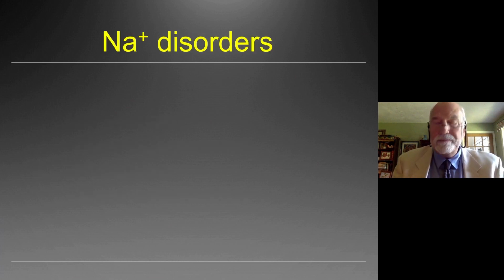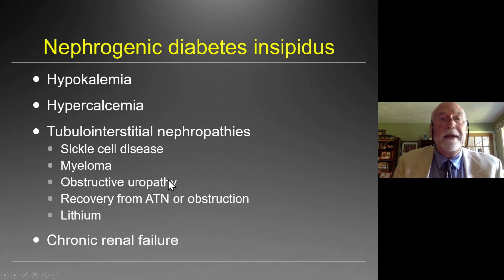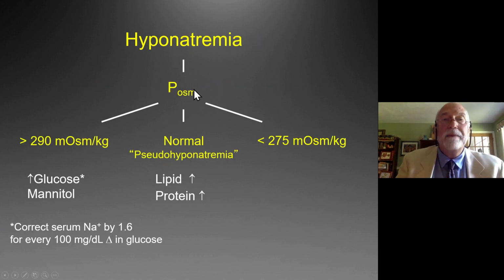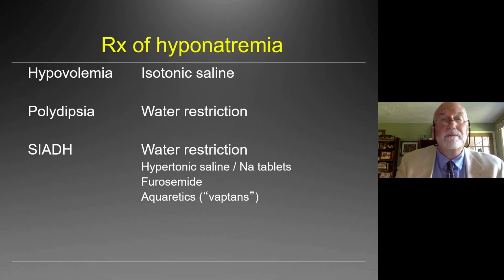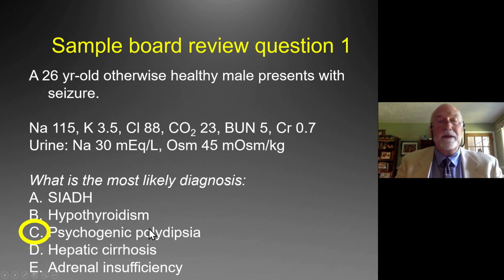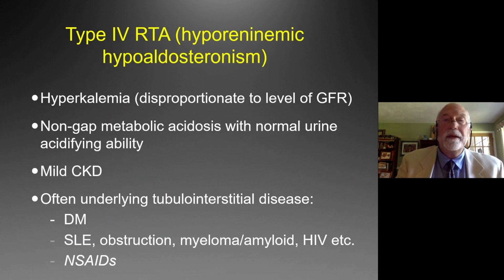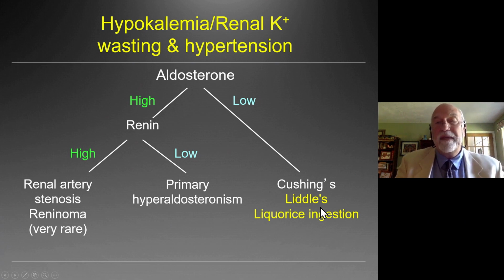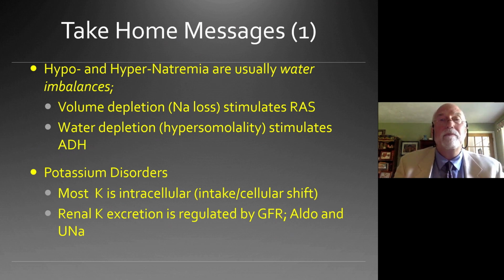2 Revisiting Electrolytes | Harvard of internal jony teo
2  Revisiting Electrolytes | Harvard of internal jony teo